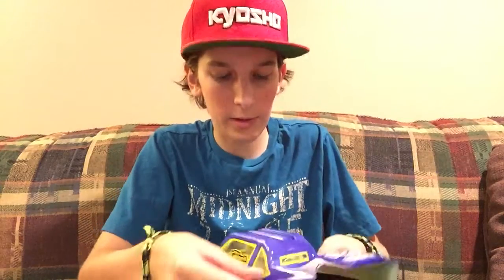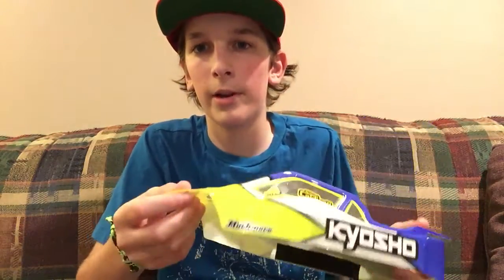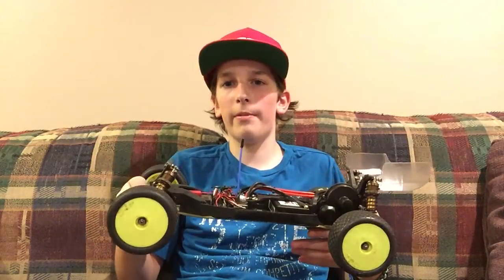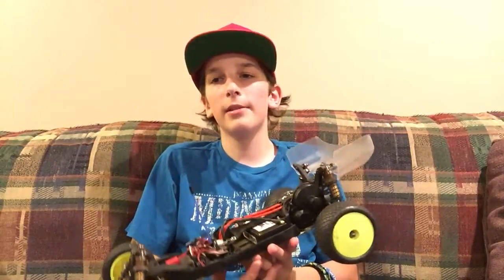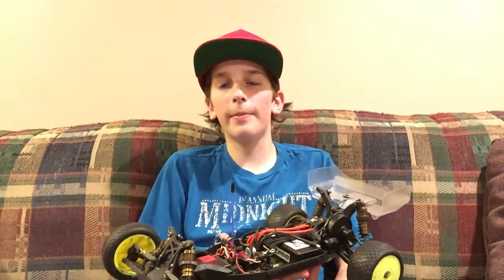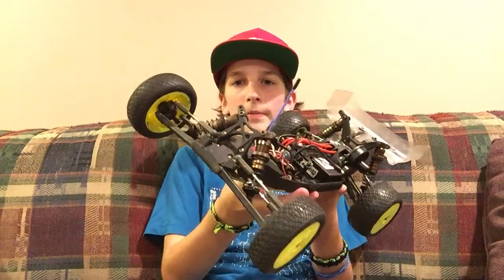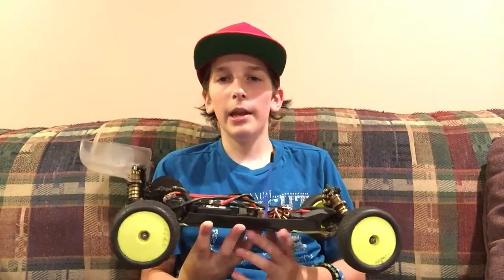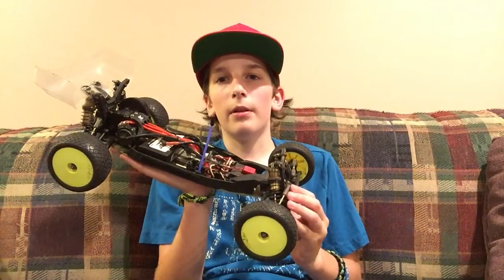Kyosho rb6 review part:2 (The real review)!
Kyosho rb6 review part:2 (The real review)! Hope u enjoy/ed